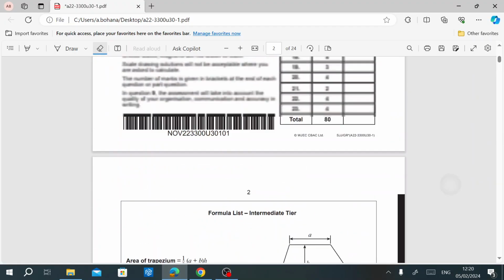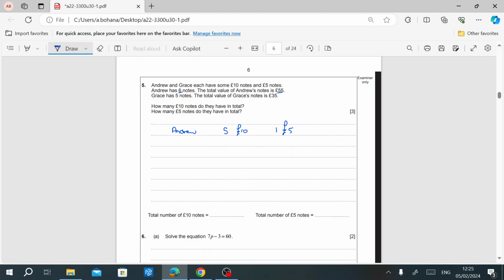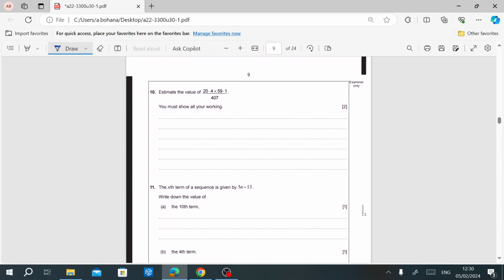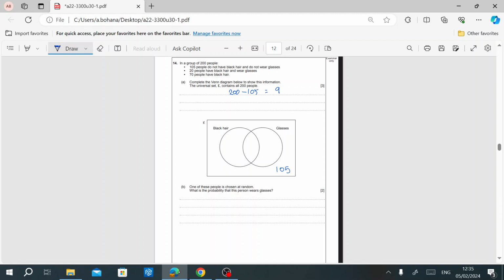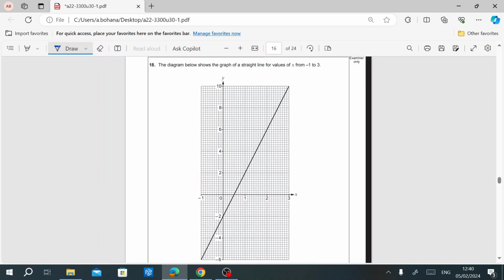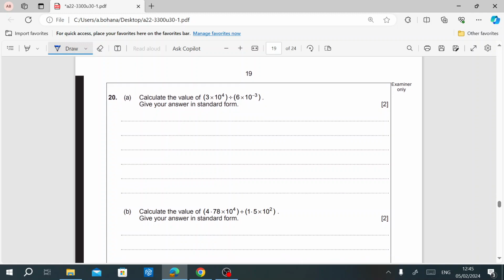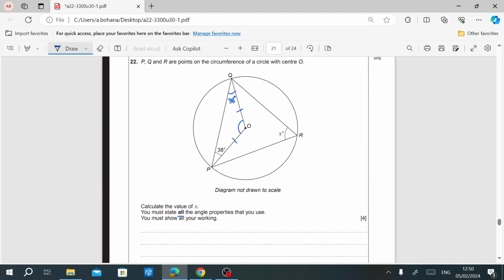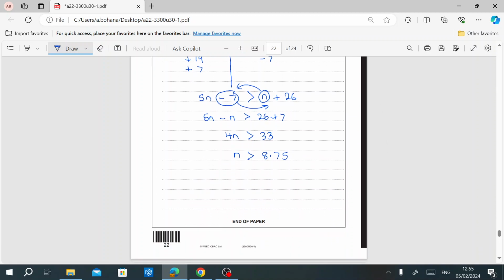WJEC MATHEMATICS INTERMEDIATE NON CALCULATOR. UNIT 1. 14TH NOVEMBER 2022. 3300U30-1.